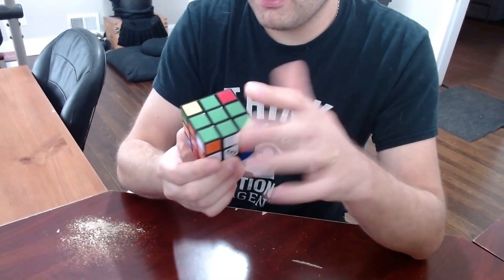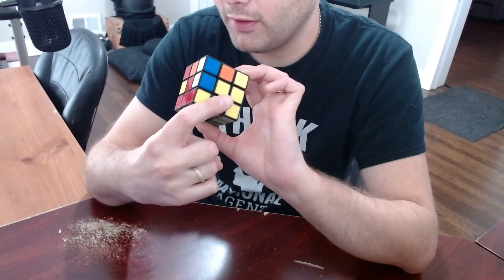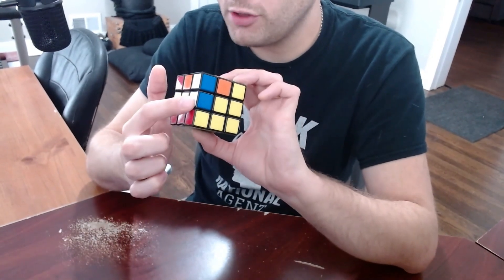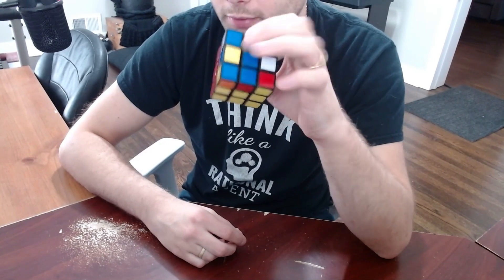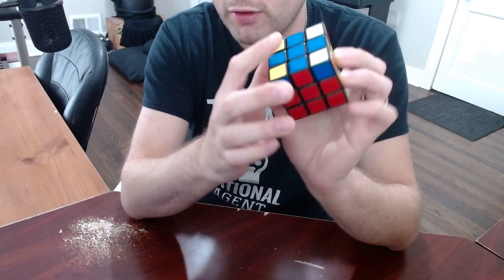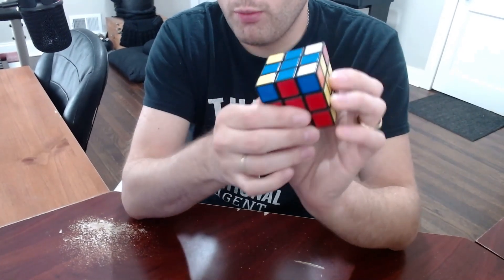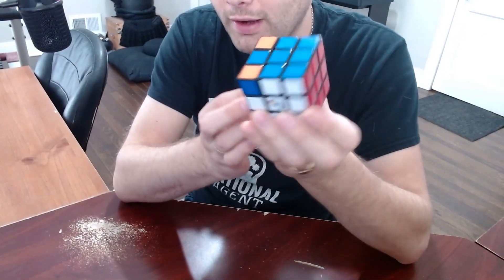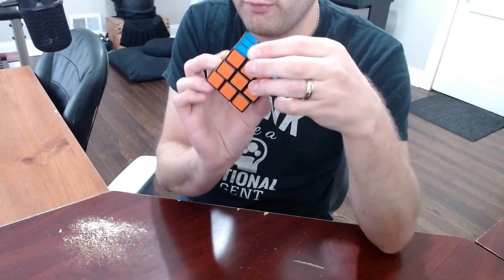Rubik's Cube Official Steps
A brief guide on the steps needed to solve a Rubik's cube, without spoiling the puzzle. Aritist name: xyZen